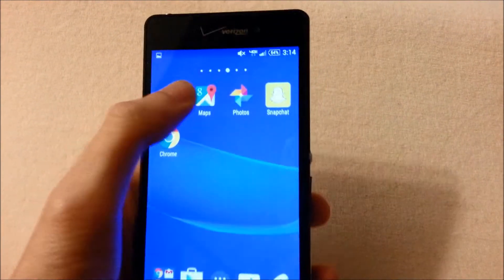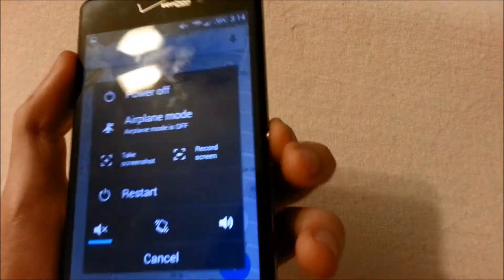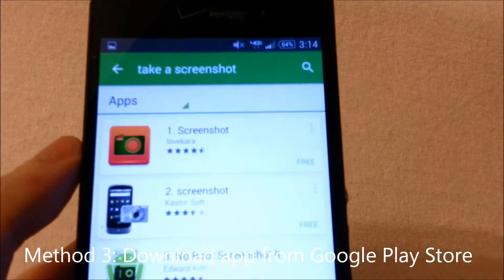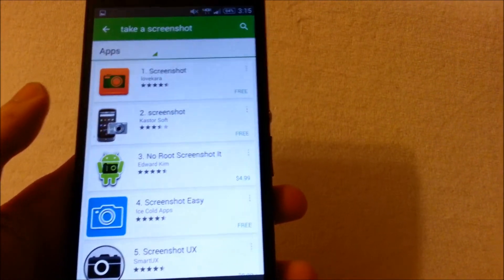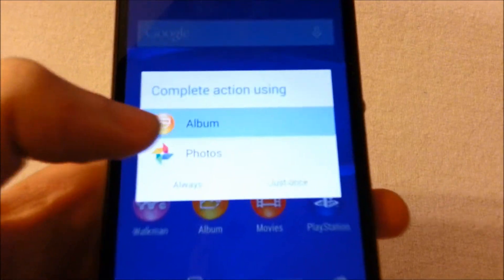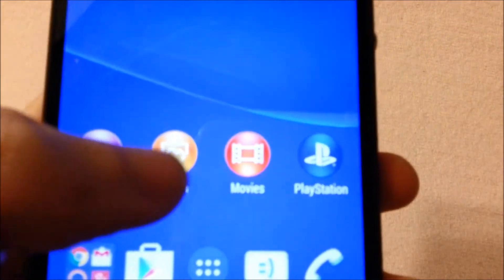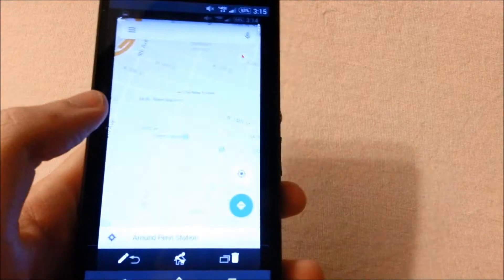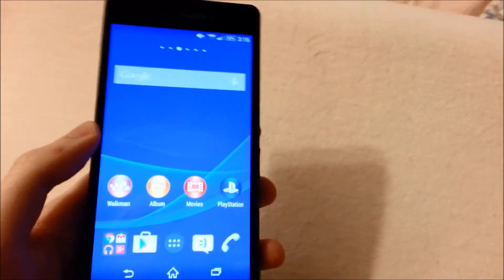How to Take a Screenshot All Methods Xperia Z3 / Z3v / Compact Android 4.4.4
Guide on three ways to take a snapshot picture of your screen including for broken power or volume buttons. Also how to open and view screenshots.

1. Hold power and volume down buttons at the same time for a second.
2. Hold power button for a couple seconds and press "Take screenshot"
3. Download an app from Google Play Store if your buttons don't work or if you want to customize how you take a screenshot.